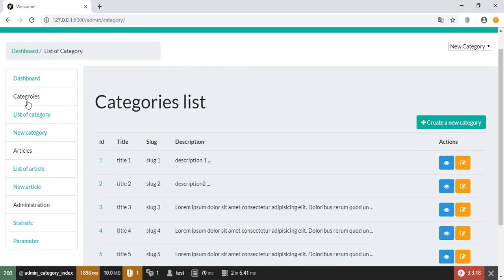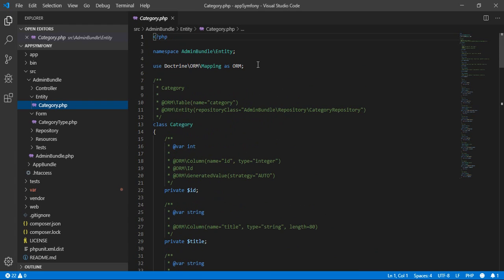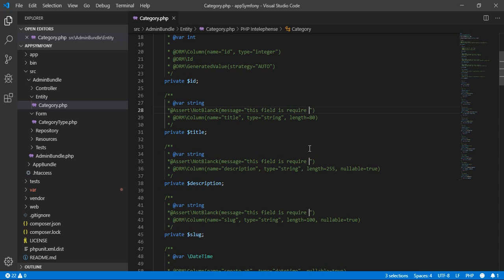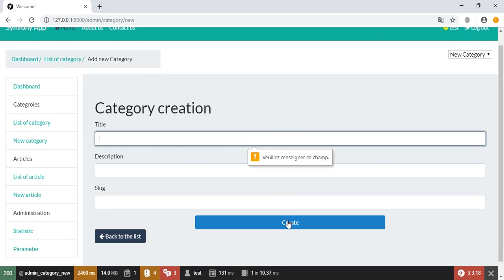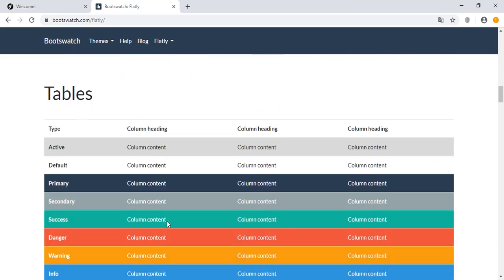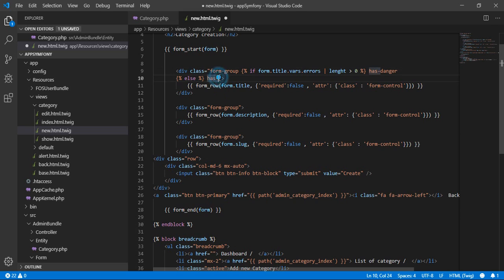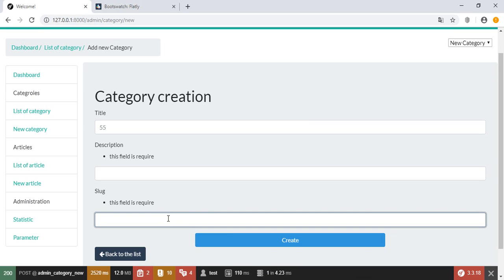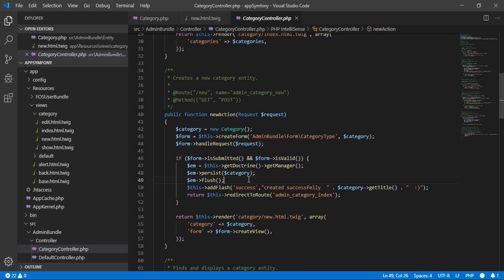47 back end category 05